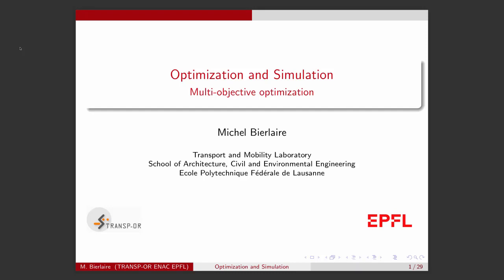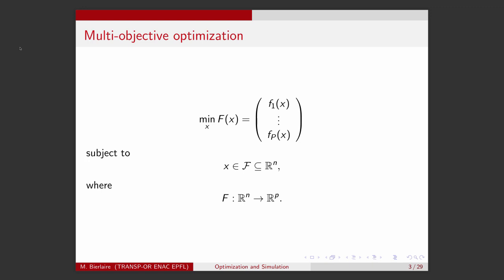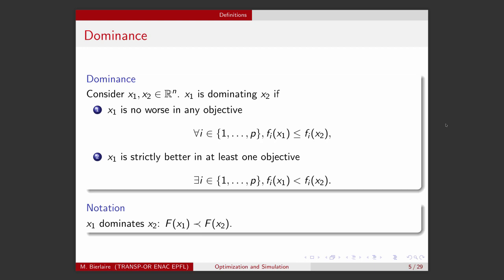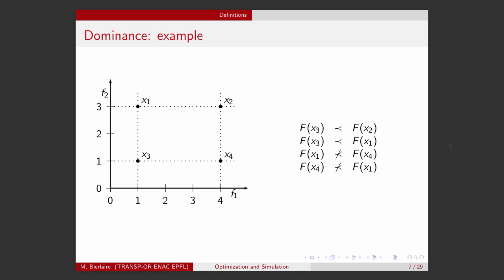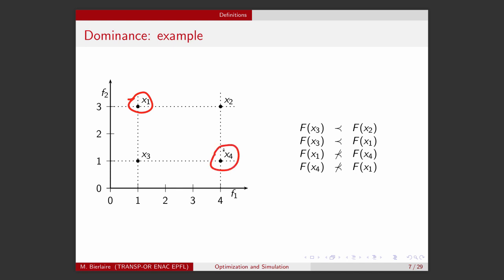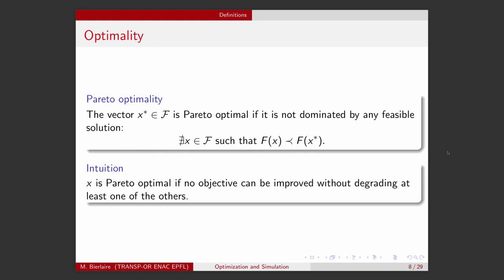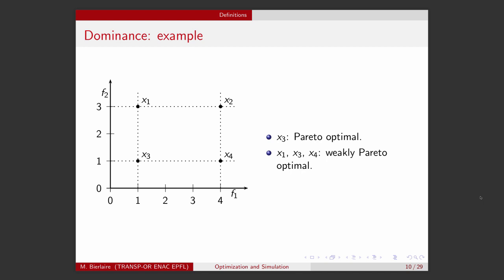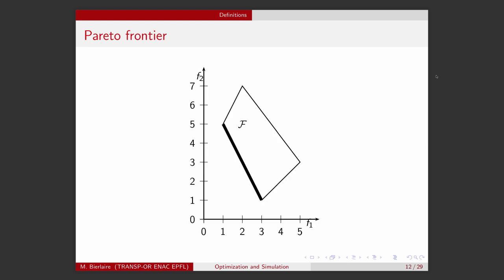Optimization and simulation. Multi-objective optimization - part 1